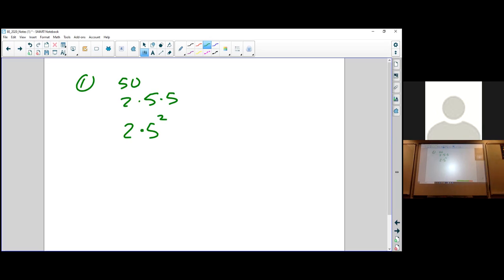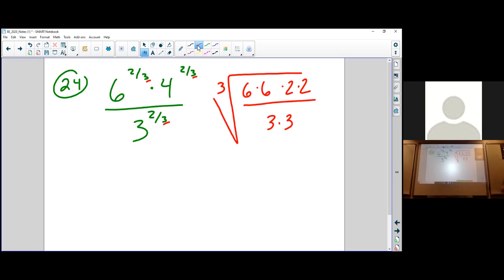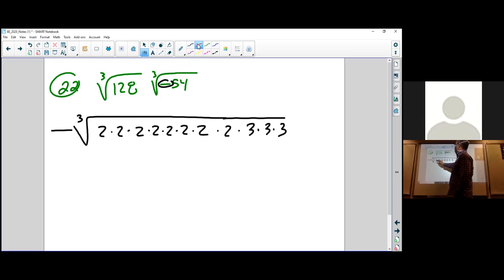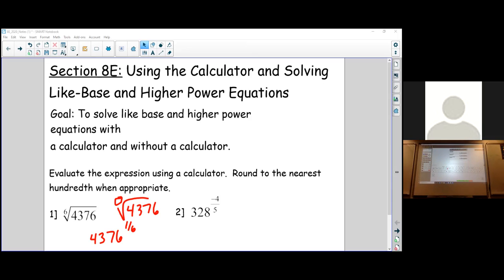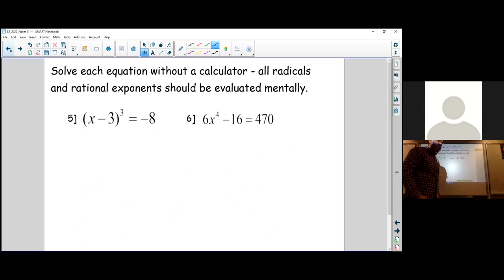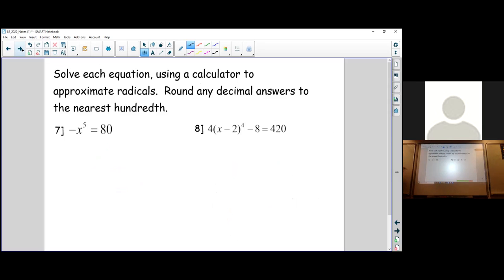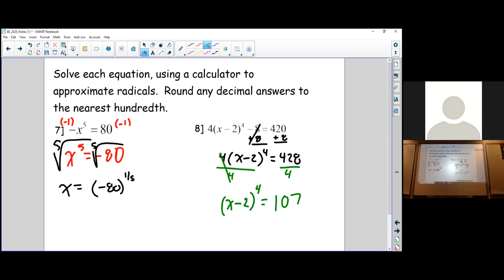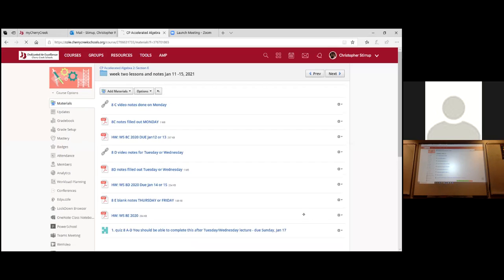8 E video notes algebra 2